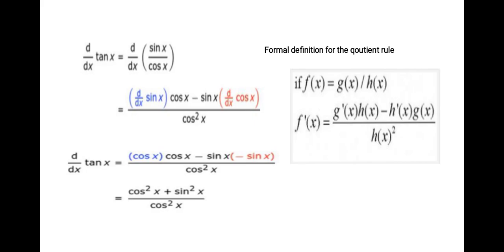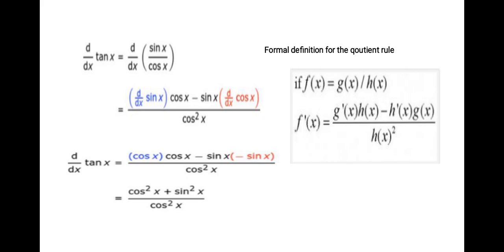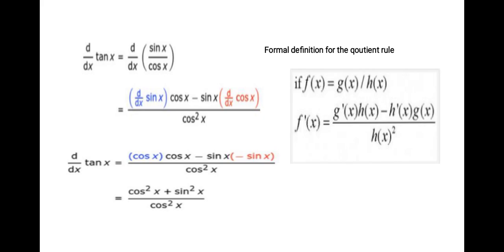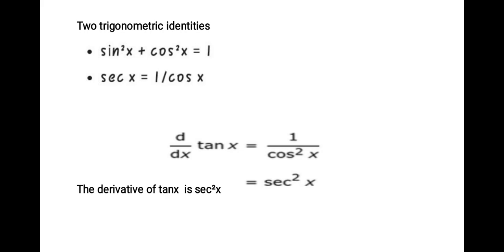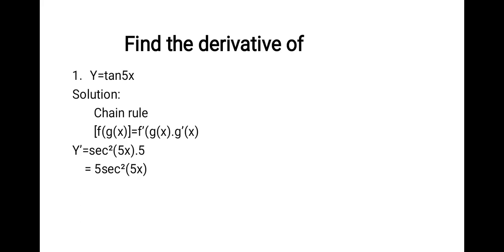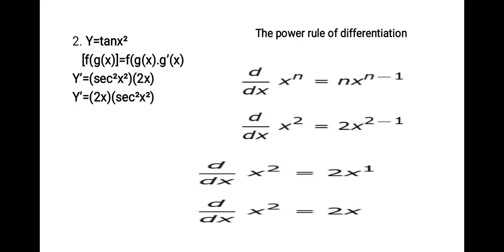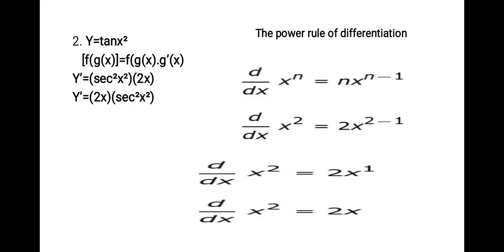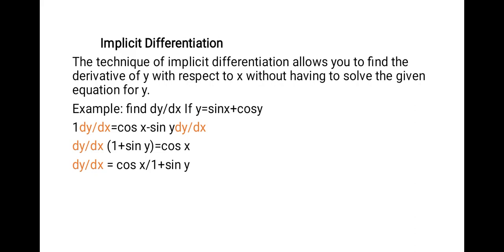Derivative Of Tangent